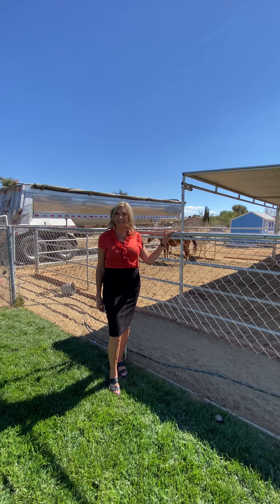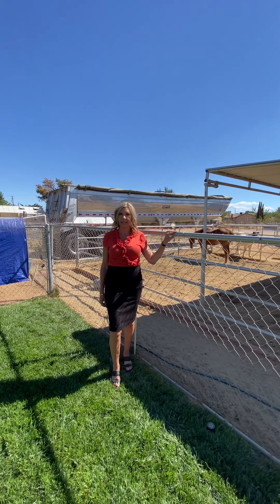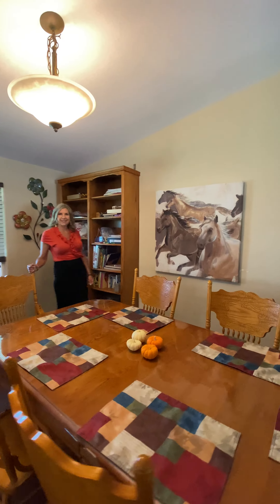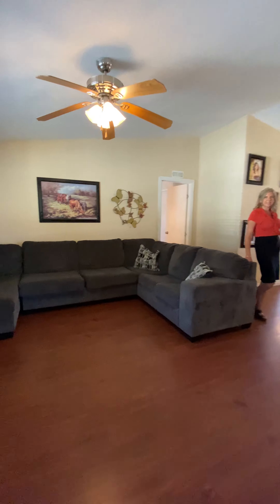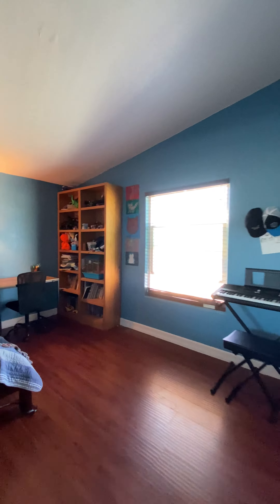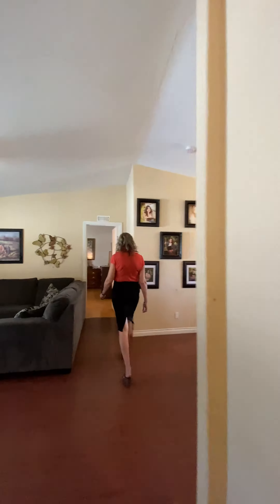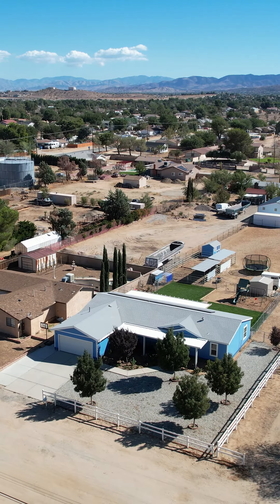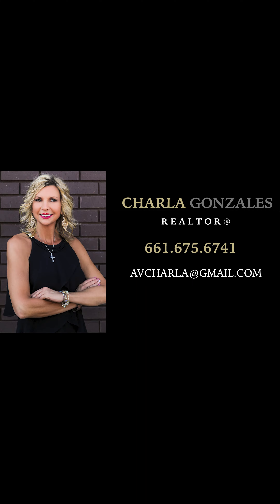a W Ave K8 Video Tour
**BEAUTIFUL HORSE PROPERTY WITH PAID OFF SOLAR**
As you approach this beautiful westside single story home you will appreciate the desert landscaping and charming front porch. As you make your way inside you will admire the open floor plan with spacious living room, dining area that opens to the recently updated kitchen with upgraded appliances, lots of counter space and cabinets perfect for all of your storage needs. Kitchen open to the family room with wood laminate flooring throughout. Beautiful large master suite offers dual vanities, soak in tub and separate walk in shower. The opposite side of the house features 3 large bedrooms and a bathroom. As you make your way to the backyard you will be in awe of the beautiful landscape and play area, new cross fencing, horse corral, 2 sheds and chicken coop. New Septic tank has recently been installed. This home offers plenty of room for RV access, and all of your animals and toys. Don’t wait to make this property your dream home! Come and check this one out!